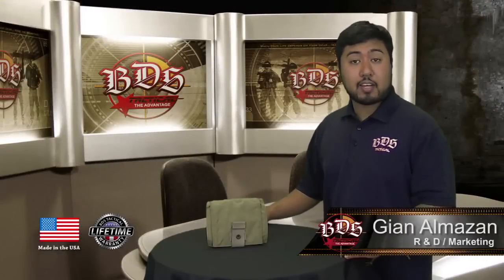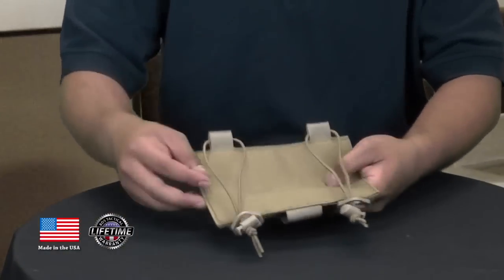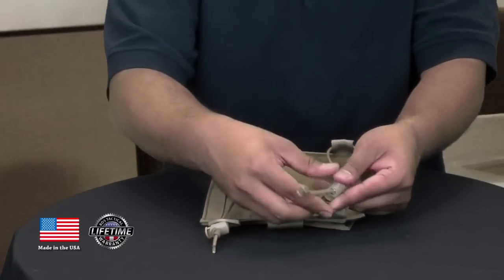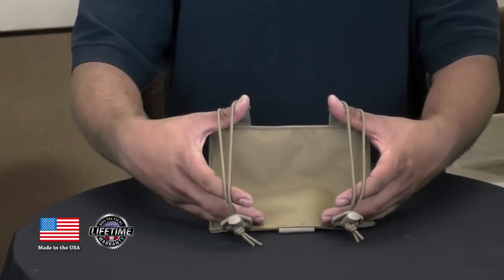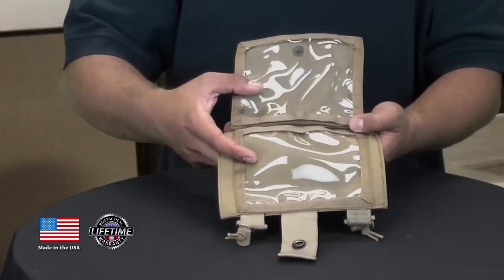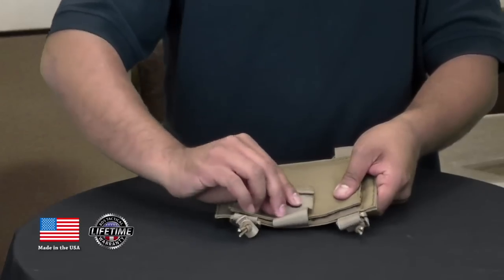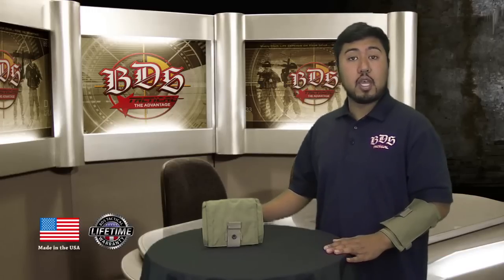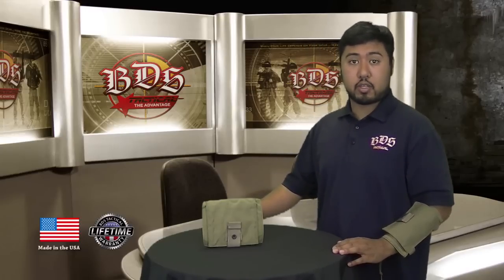BDS Tactical Mission Arm Band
The BDS Tactical Mission Arm Band is made of 1,000 denier cordura with two 6" x5" clear windows for fitting cheat cards, maps and pictures. The Mission Arm Band has fullr adjustable elastic cords fit perfect around the forearm whether wearing sleeves up or down or over bulky cold weather clothes. The pouch closes with a snap for security and ease of use.  The BDS Tactical Mission Arm Band is made 100% in Oceanside California and comes with a life time warranty. Available colors: Tactical Coyote, ACU, ABU, Olive Drab, Black, Ranger Green, Foliage Green, & Multicam.